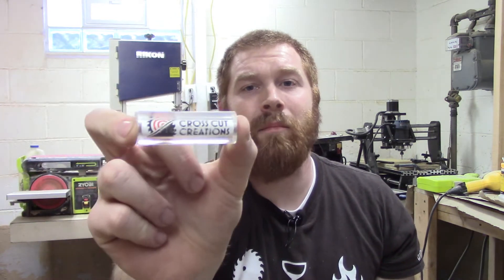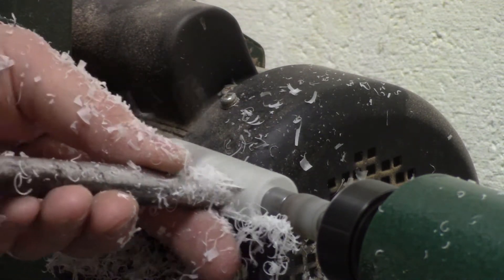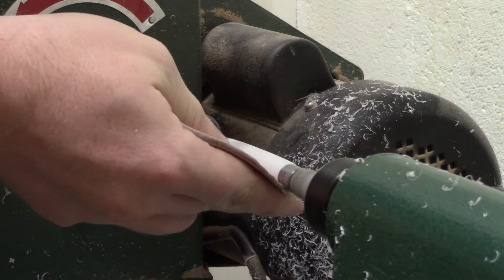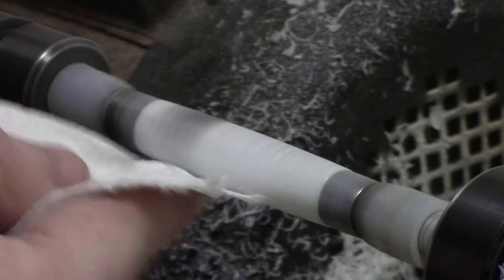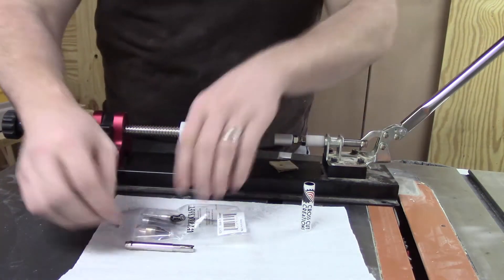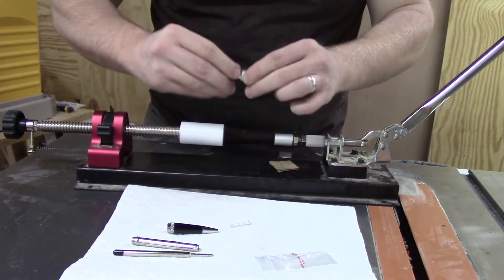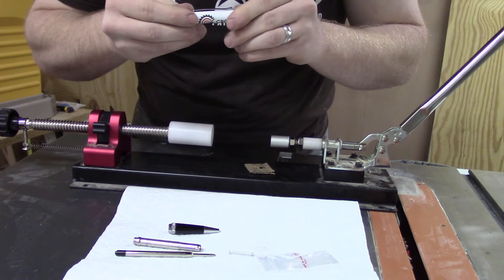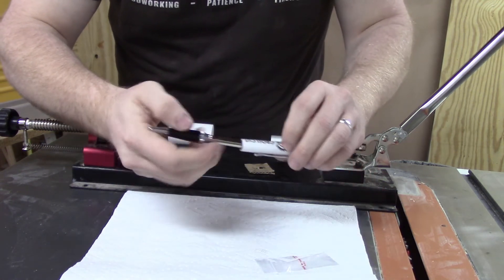Cross Cut Creations Label Cast Pen | Blank from John Pierce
I received a label cast blank of my logo from John Pierce.  The blank fits a Wall Street II kit, so I turned this blank and assembled a pen with this blank and kit.

Ryobi Miter Saw
DeWalt Planer
DeWalt Random Orbital Sander
Ridgid Table Saw
IsoTunes Pro

Thanks John for the awesome blank!  be sure to follow John on Instagram!